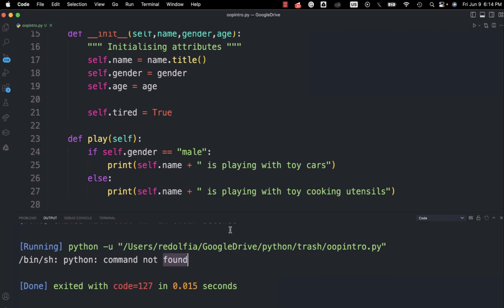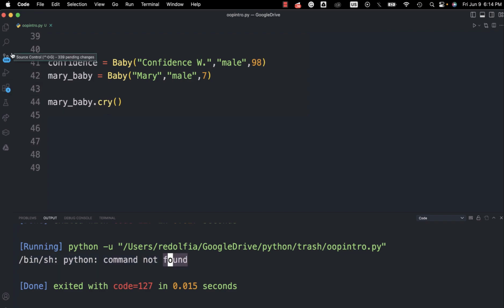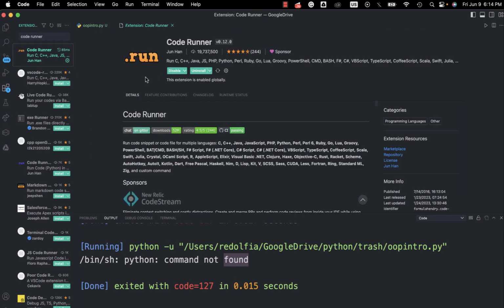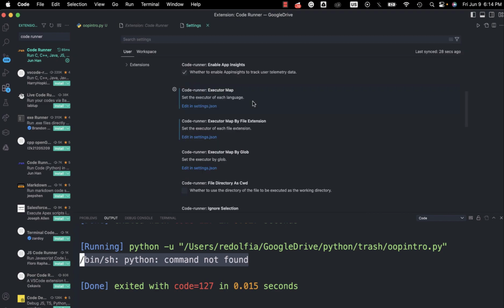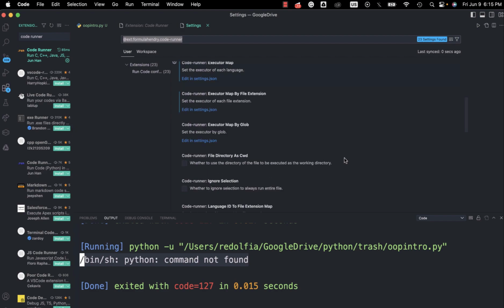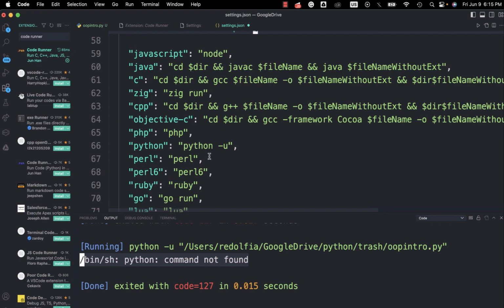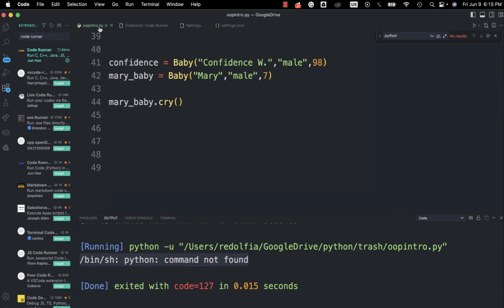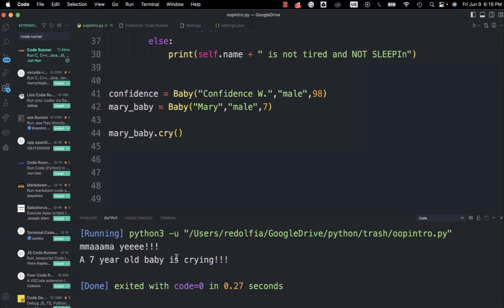PYTHON How to fix zsh command not found PYTHON error in VS CODE